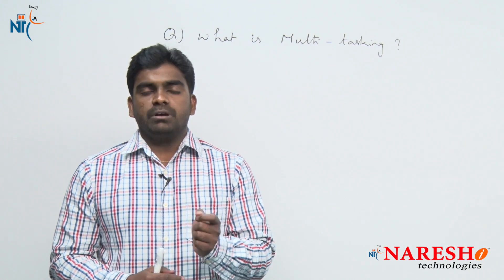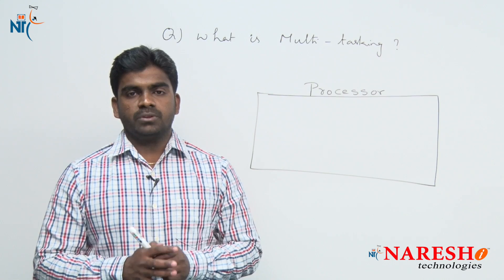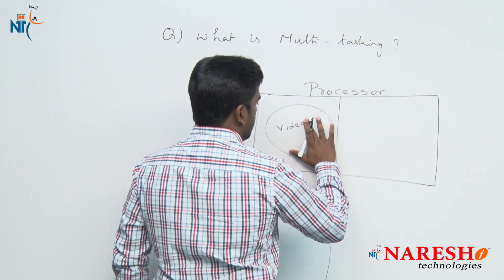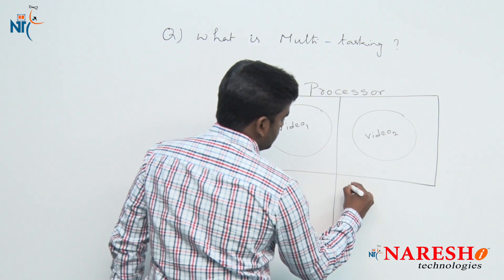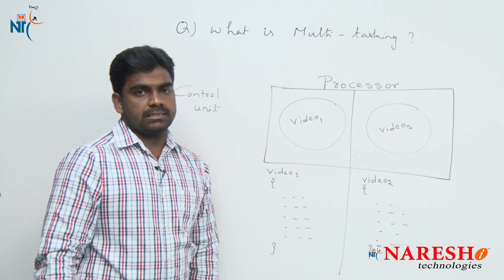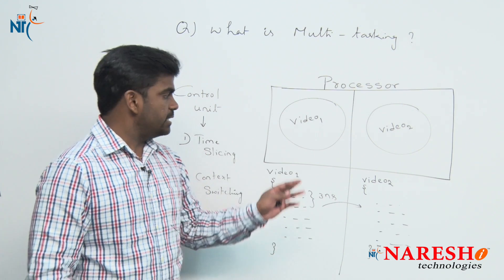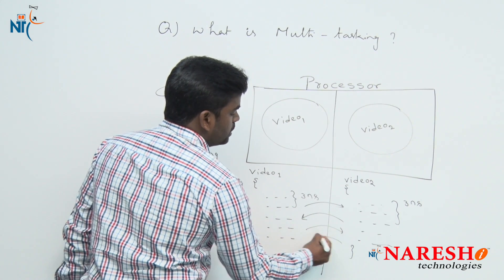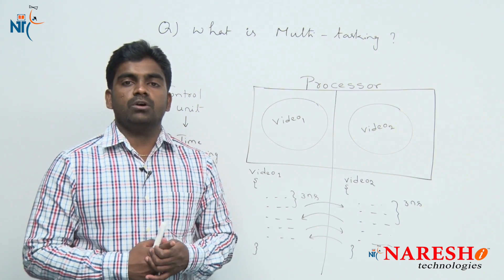What is Multi-tasking? | Core Java FAQs Videos | Naresh IT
💡 Our Online Training Features:
• 🎈 Industry-Specific Scenarios
• 🎈 Flexible Timings